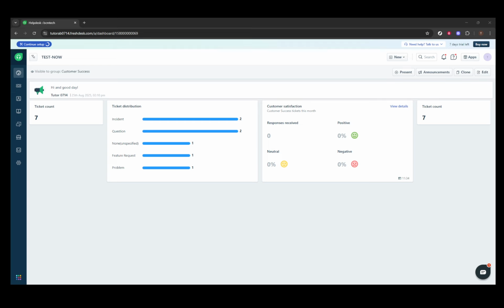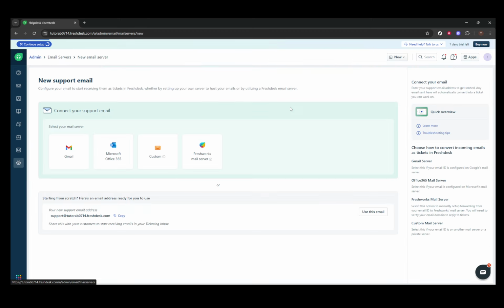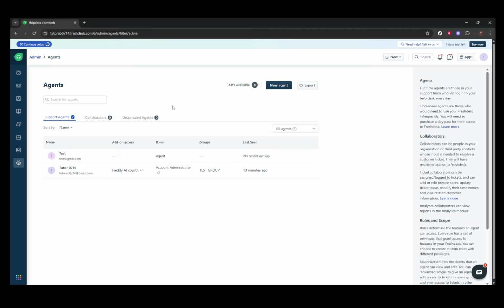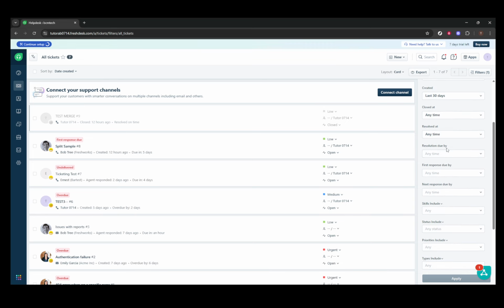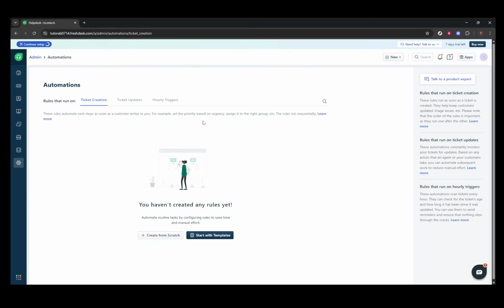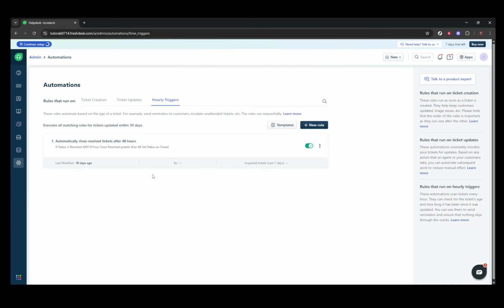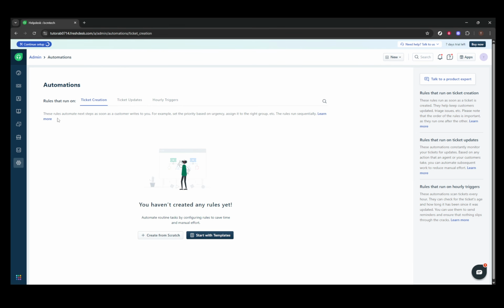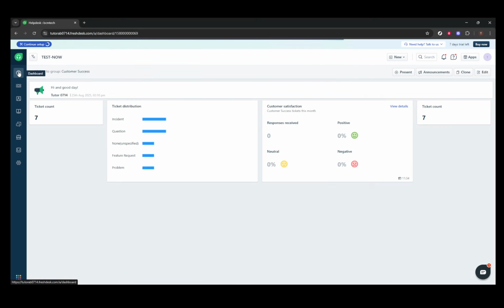How to Configure Freshdesk [2026 Full Guide]